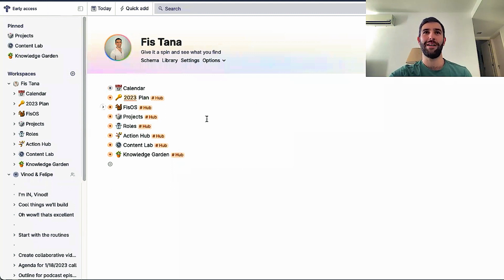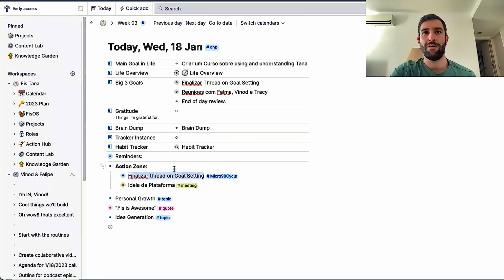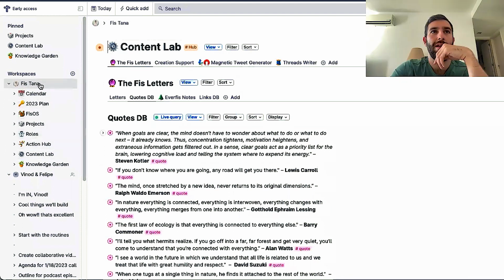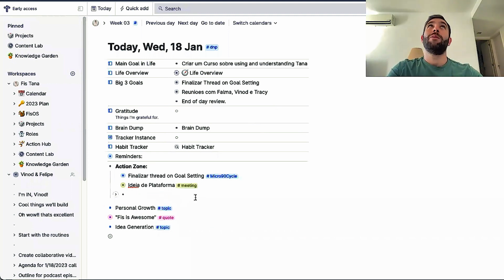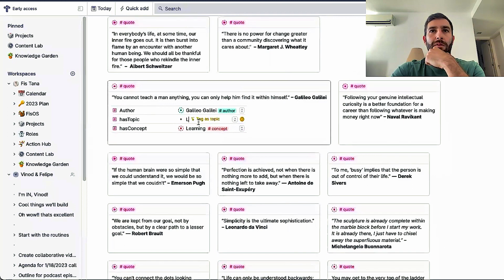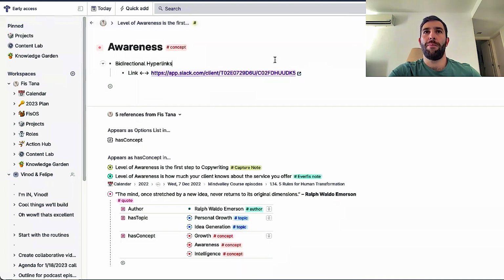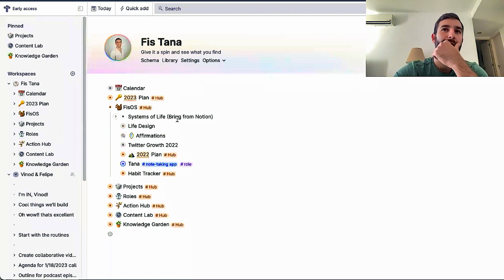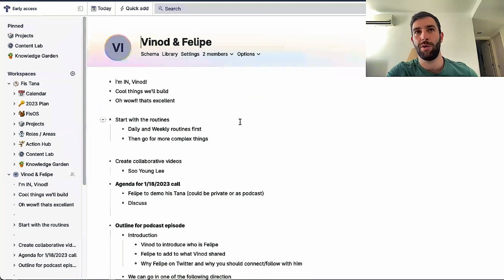Revolutionize the way you organize your thoughts with TANA!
Felipe Fraga is a TANA expert sharing his knowledge about TANA.

In this video, you will learn how Felipe uses Tana to manage his projects and keep track of daily tasks. TANA is a revolutionary new tool that helps you organize your thoughts and ideas clearly and concisely. With its advanced algorithms and user-friendly interface, TANA makes it easy to capture, manage, and access your thoughts whenever you need them.

📔 Quarterly Planning Workbook to achieve your dreams 🎯 one quarter at a time.

✨You can change your life one quarter at a time.✨💫
Dream big with me; set your goals and achieve them using daily actions while maintaining your work-life balance. I promise you will achieve much more than you think using this Notion template. I used this same method to accomplish many dreams, and you can do that too.

If you'd like to:‍
1) Have a chat,
2) Ask me a question,
4) Want me to make a video about your product

If you like this video, I’m sure you’ll love my tweets.